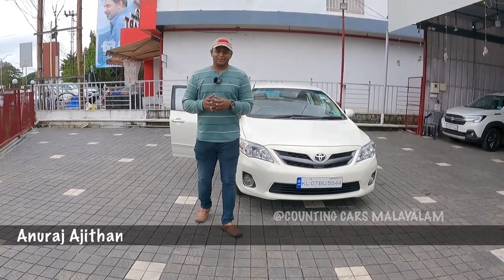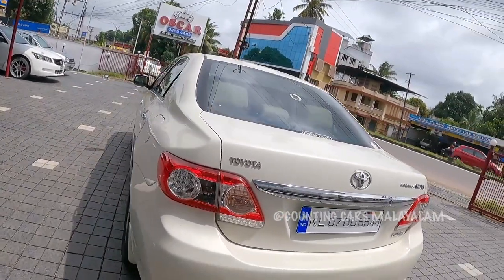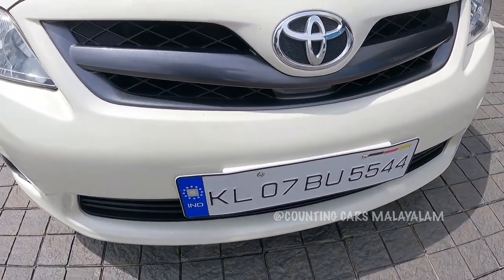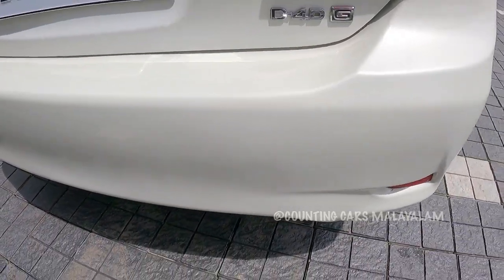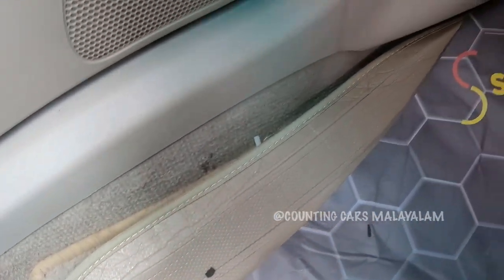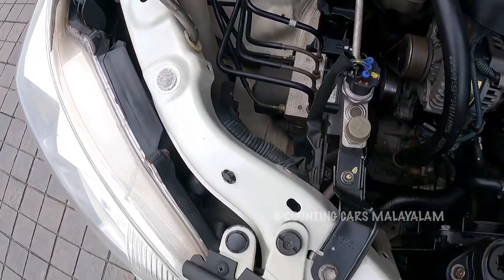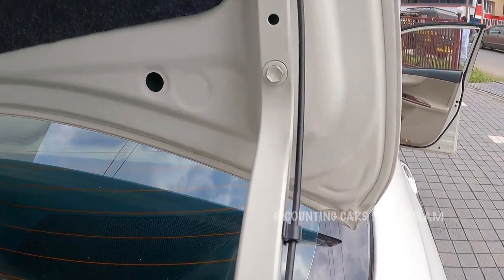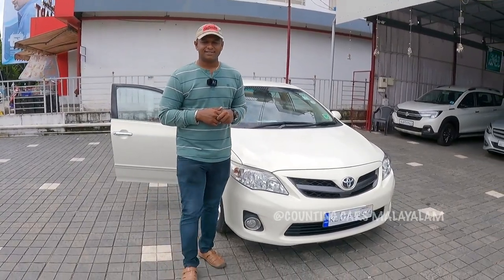ഇതിലും നല്ല 🔥Toyota ALTIS🔥 കിട്ടില്ല | Used cars kerala | Second Hand cars kerala.